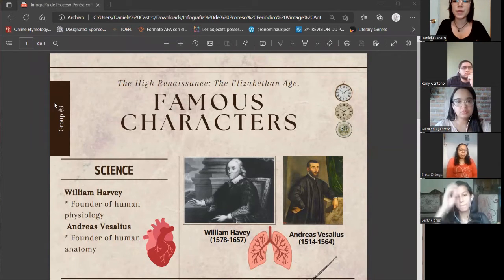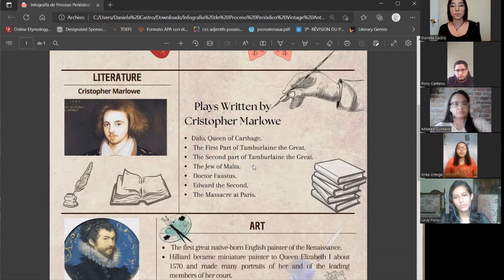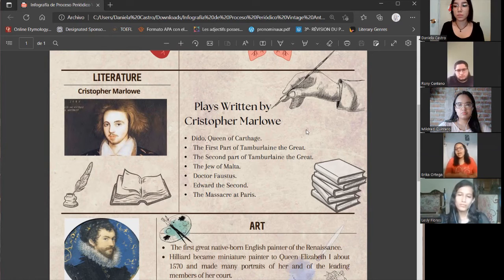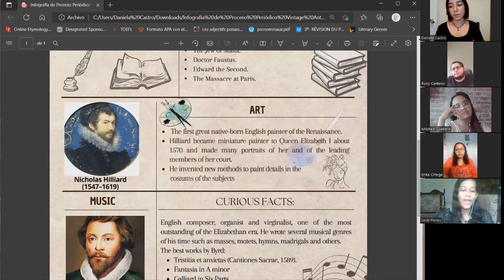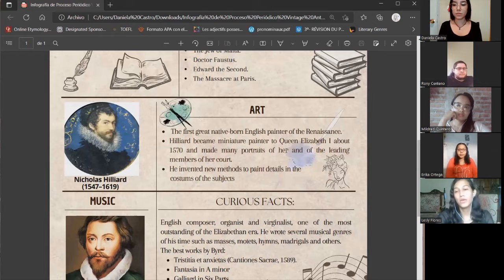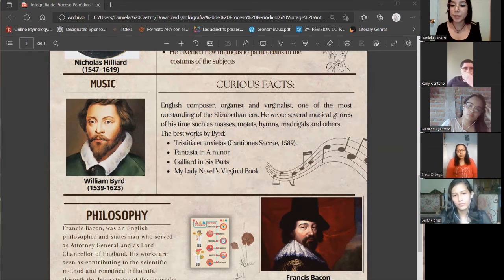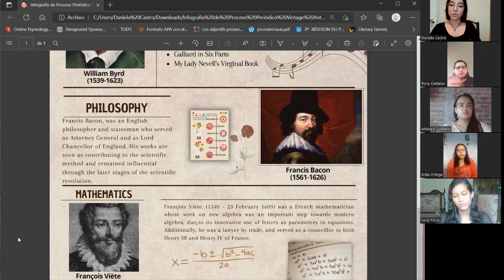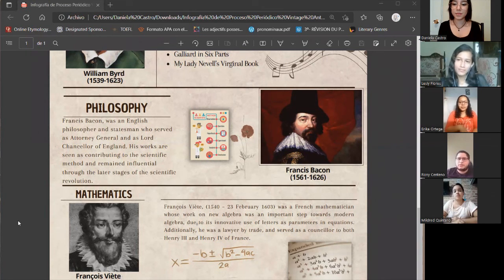The high Renaissance_ Famous Characters_Group #3